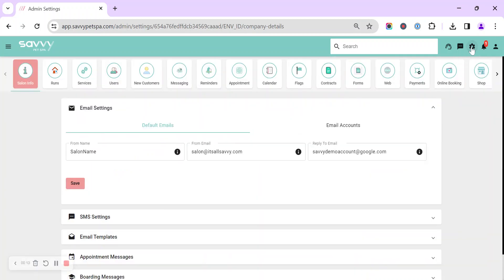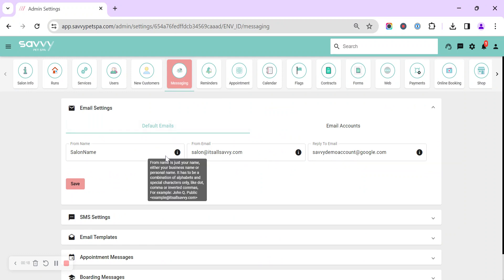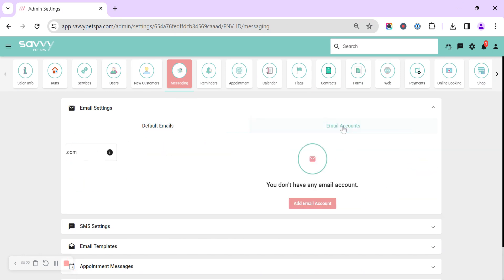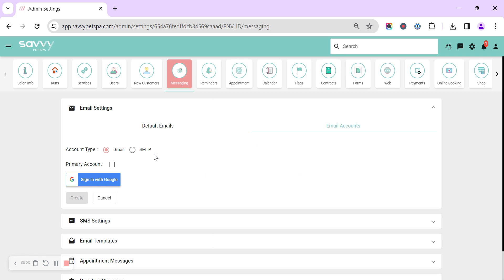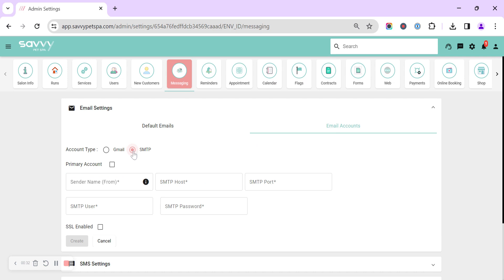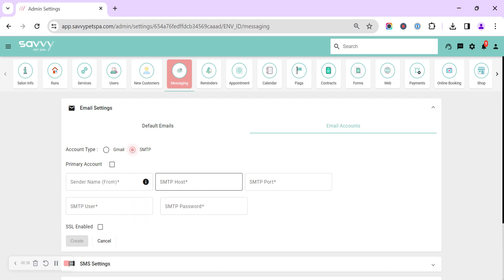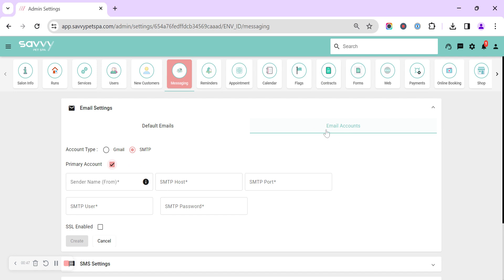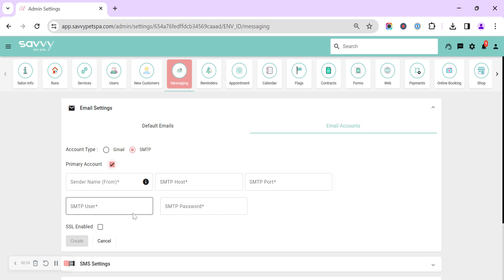How to send emails using your own email provider Savvy Pet Spa 2024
In this video we will walk you through setting up your SMPT or logging into Gmail so all emails sent from savvy are sent via your own email provider.
All sent emails will appear in your sent messages when you log into your email providers account.

Find out all about our all-in-one appointment & booking system specifically designed to manage and grow your pet groomers businesses, automate messaging and take deposits using simple workflows.

New to Savvy?